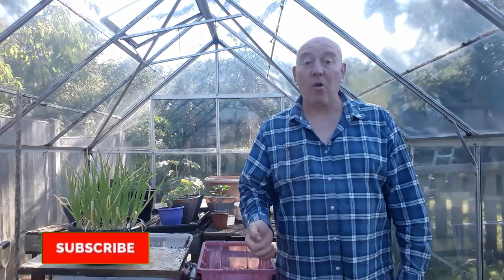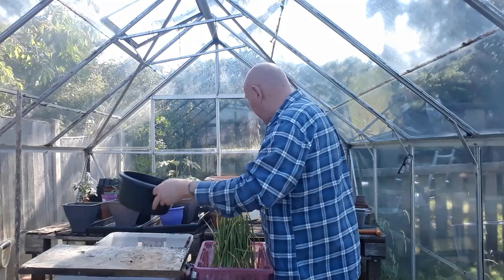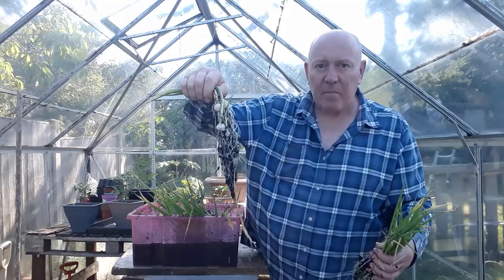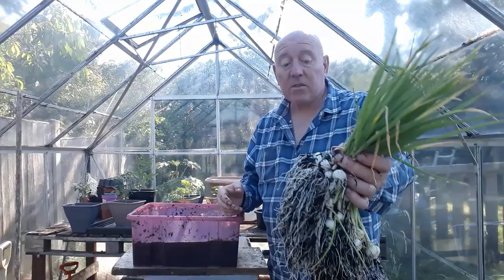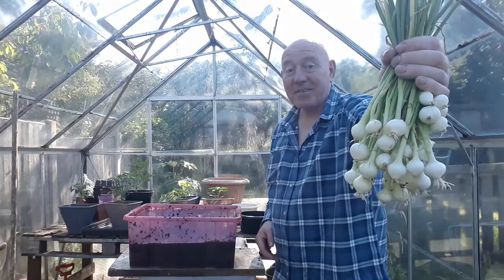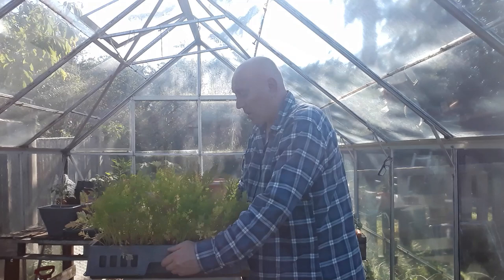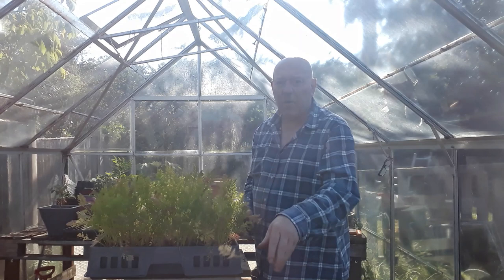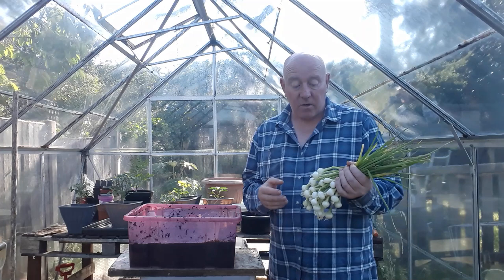Pickling Onion Harvest [Gardening Allotment UK] [Grow Vegetables At Home ]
Thank you for your support